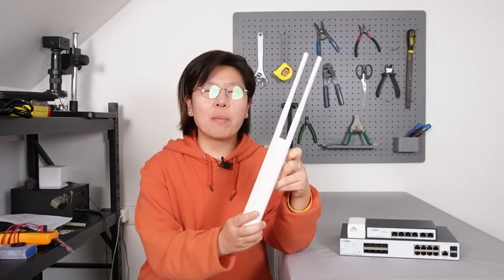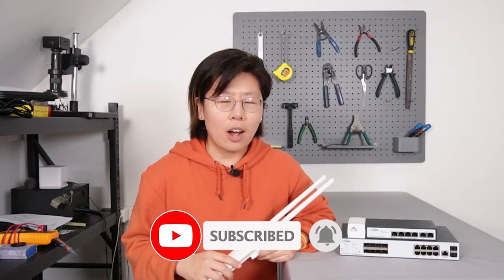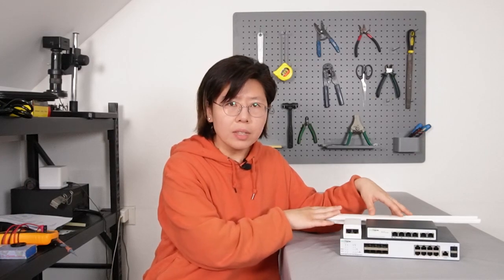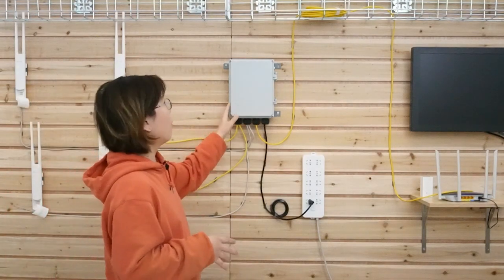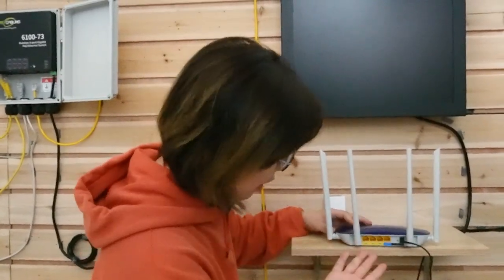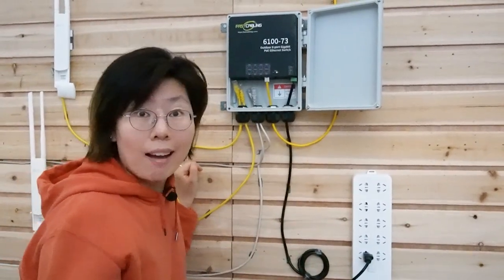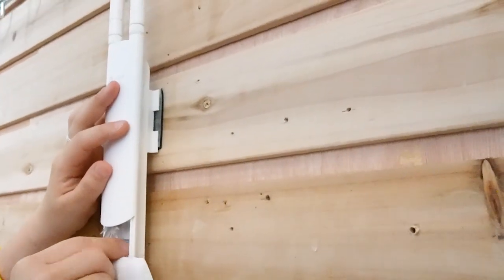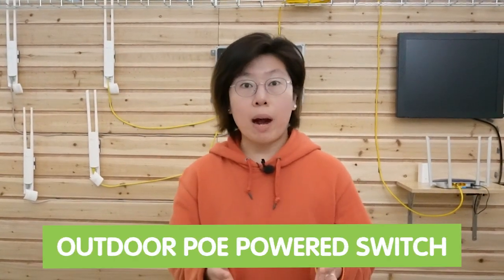Install 4 EAP225 AP on One Cat5e/Cat6 Ethernet Cable| TP-Link Omada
TP-Link Omada EAP225 AP is a device used for outside WiFi coverage. Installing one might not be a problem, but if you need 4 to cover a large range, it might need to consider something. In this video, we will show you how to use an outdoor PoE switch to get up to 7 AP hooked up to a home router only with a single line through your house.

0:00:00 TP-Link Omada EAP225 AP Brief Introduction
0:01:01 Must You Pull 4 Cable Lines Back to the Router?
0:02:35 Outdoor PoE Switch Introduction
0:03:41 How to Use Outdoor PoE Switch to Install 4 AP?
0:06:19 Use Outdoor PoE Powered Switch to Eliminate AC Outlet